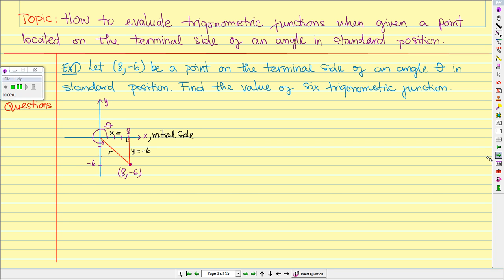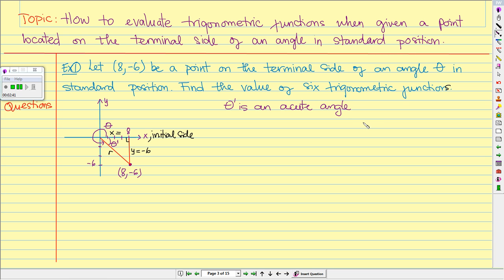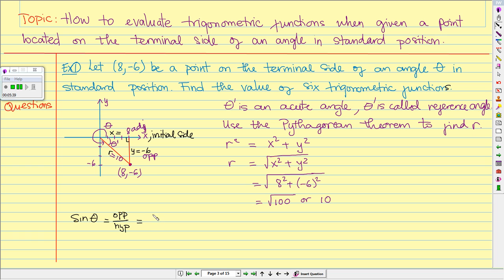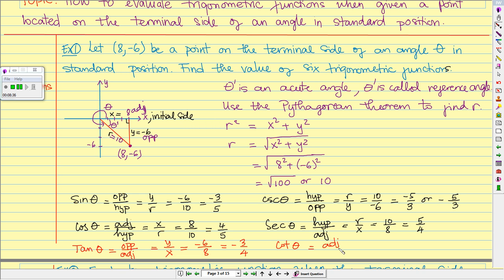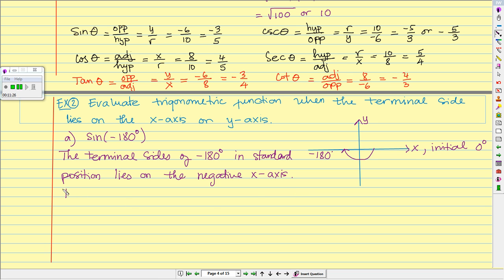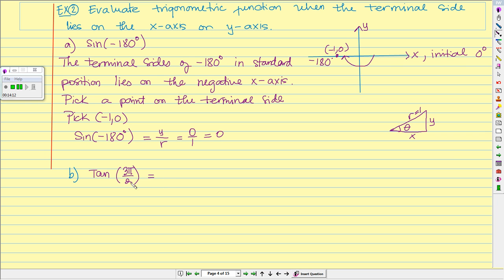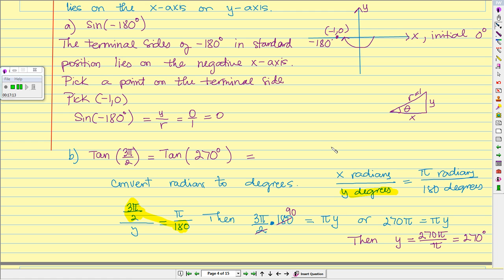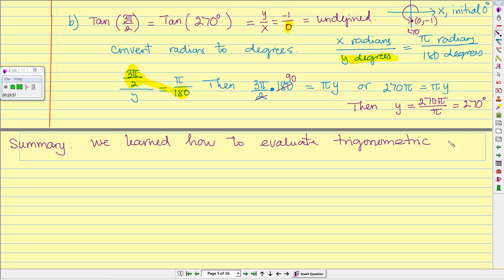Evaluate Trigonometric Functions given a point located on the terminal side of an angle